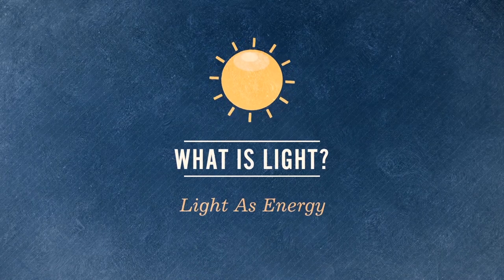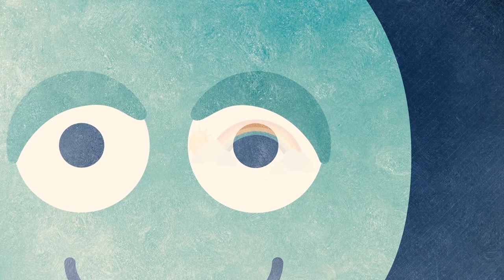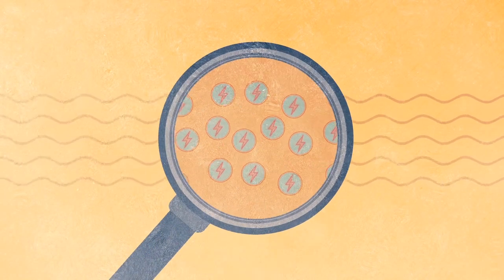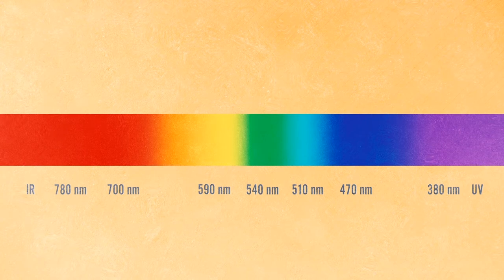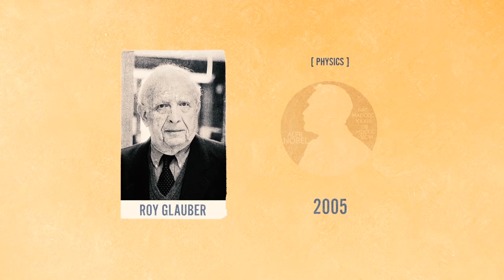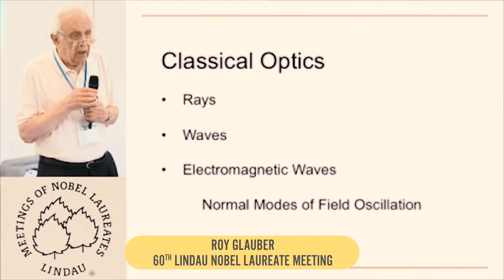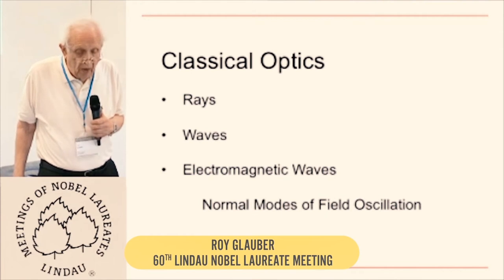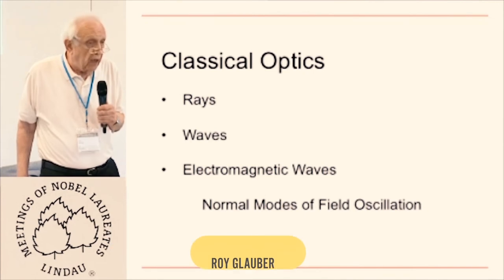Light and Optics I: What Is Light?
Learn how light cannot just be seen as colours in a rainbow but also as energy. Learn where light in form of energy is used in our lives and what type of characteristics the different colours have.

This is part one of a five-part Mini Lecture series on “Light and Optics”. Find more videos on the topic, including lectures by Nobel Laureates, in our mediatheque